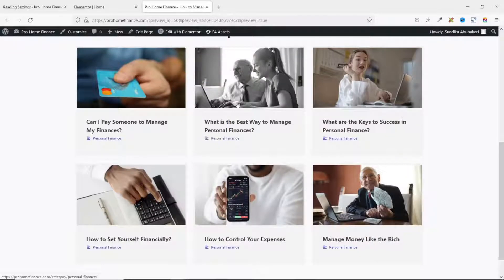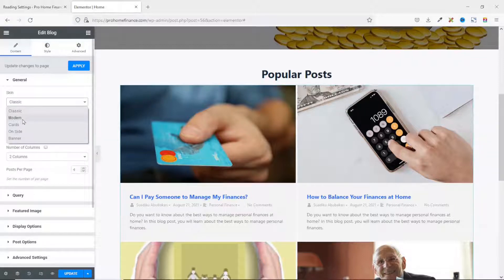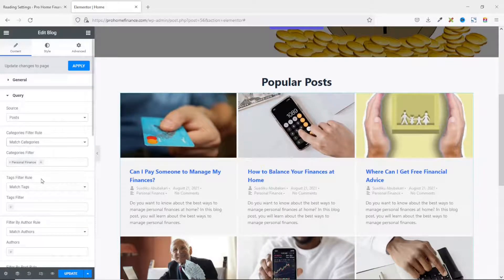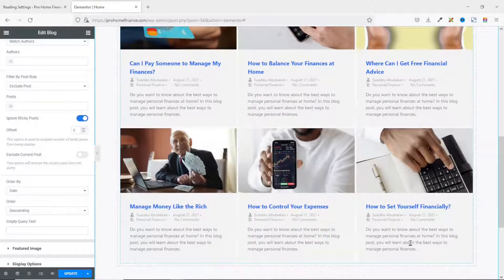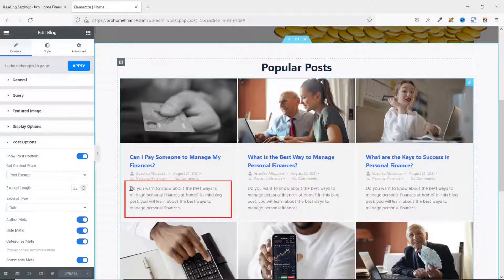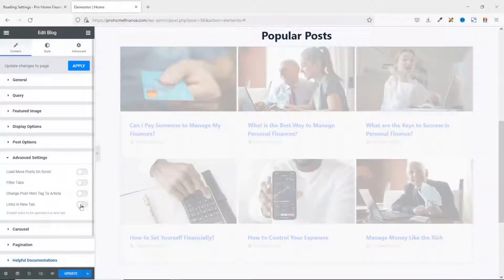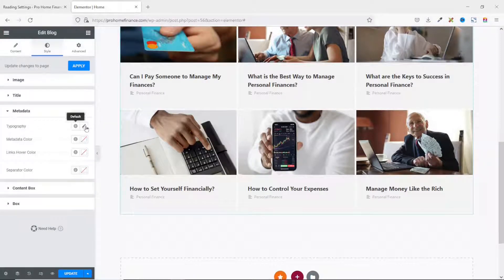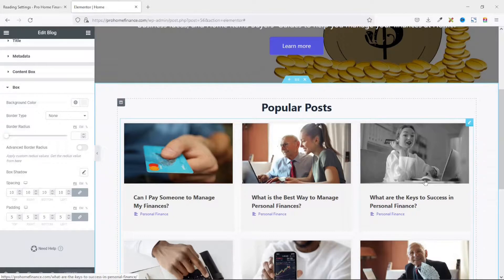How to Create a Blog Post Grid in Elementor and Premium Addons for Elementor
In this elementor tutorial, you'll learn how to create a blog post grid in elementor. I'll specifically show you how to create blog post product grid using premium addons for elementor plugin.

✅ HIRE ME: ✅
Please hire me for your WordPress, Elementor, and WooCommerce projects at: